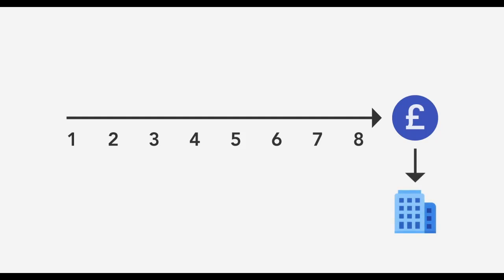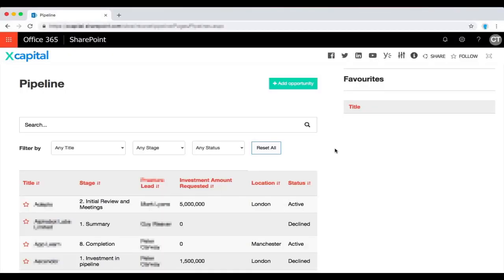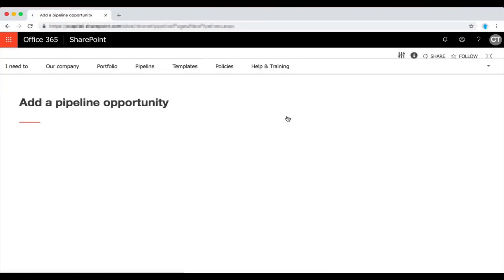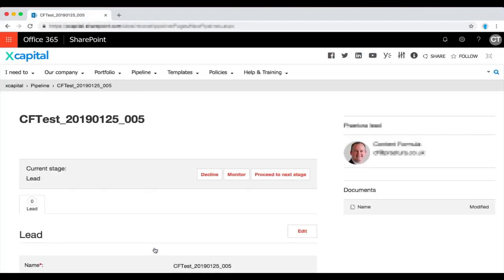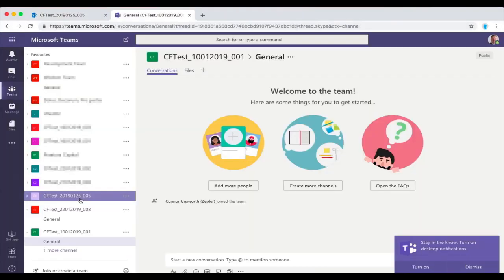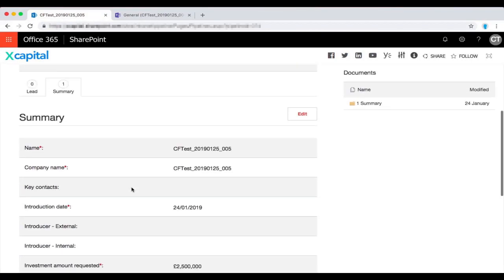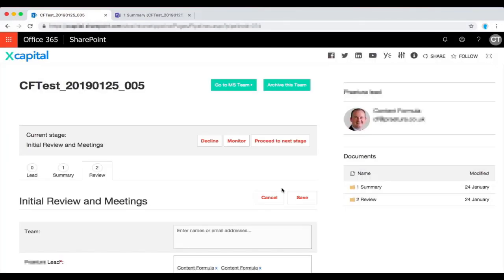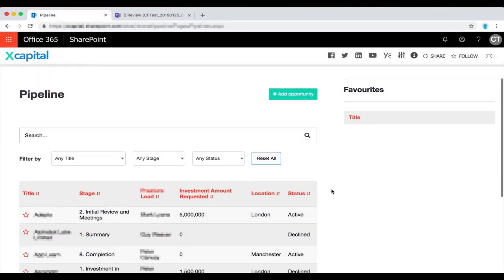Integrating Microsoft Teams and SharePoint to automate business processes (short version)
We recently helped drive business processes of an investment firm by integrating Microsoft Teams with SharePoint Online. Essentially we built an application based on Office 365 features that models their process of evaluating businesses that they are considering making an investment in.
If you are interested in getting help with Office 365 including Teams and SharePoint then get in touch via our